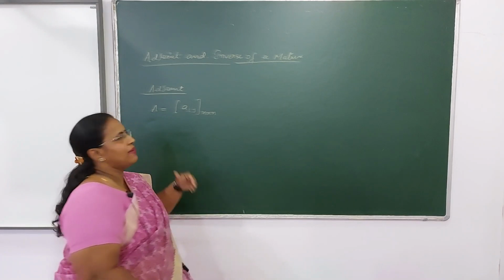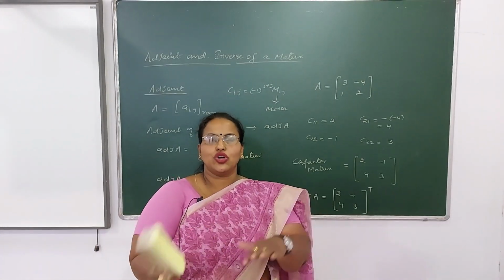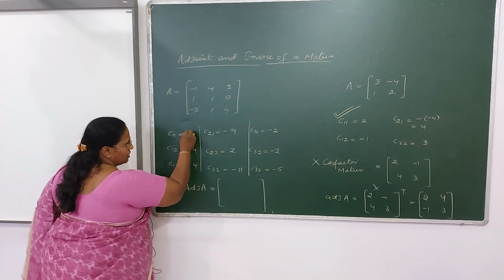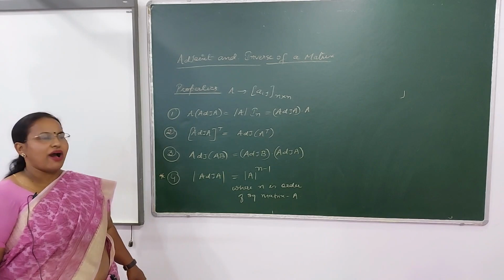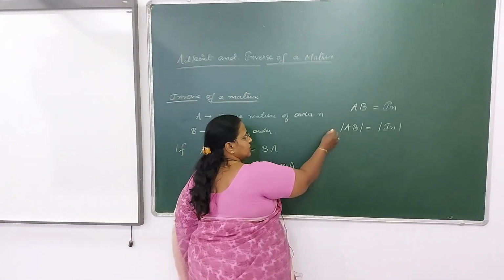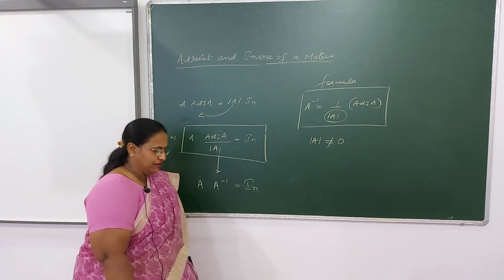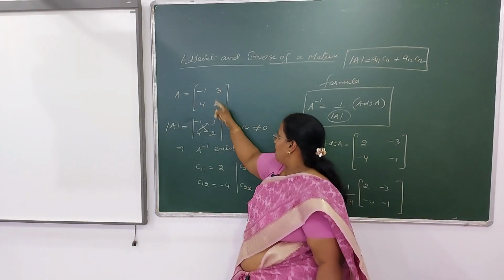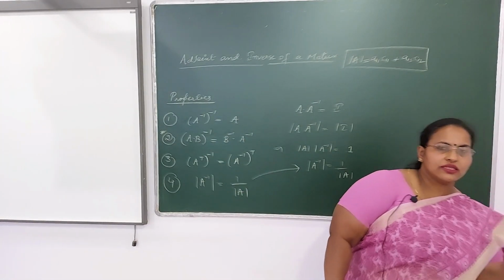XII - Matrices & Determinants - Adjoint and Inverse of a Matrix - I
KRISHNA PUBLIC SCHOOL - NEHRU NAGAR - BHILAI
XII - Matrices & Determinants - Adjoint and Inverse of a Matrix